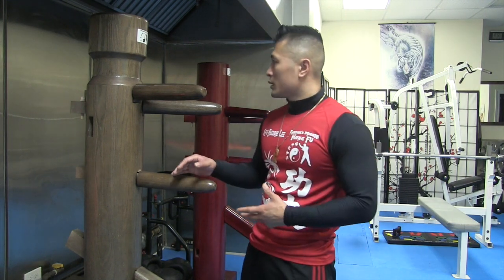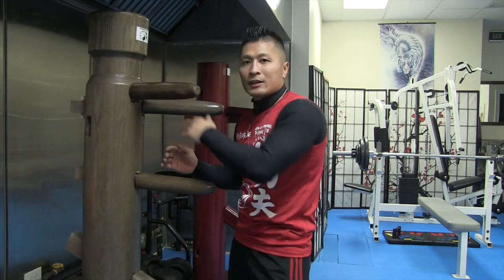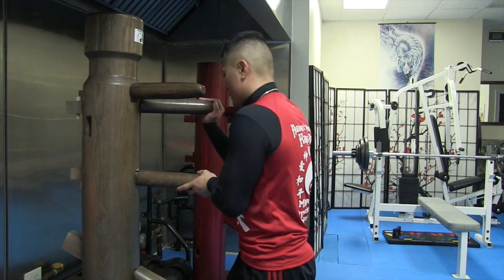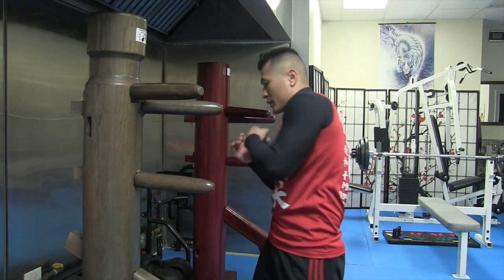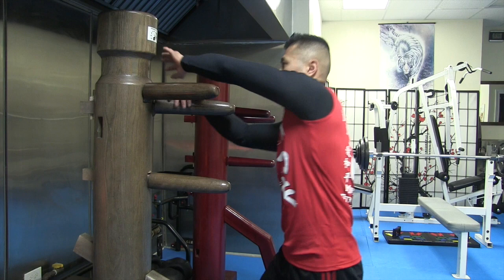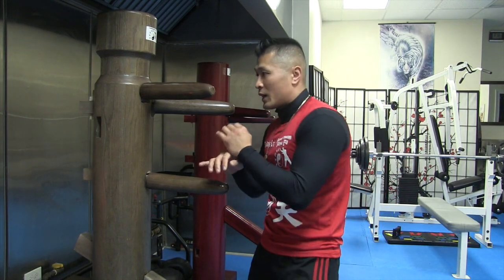How to Use The Wooden Dummy - Jeet Kune Do - Wing Chun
FREDDIE'S MODERN KUNG FU - CHICAGO, IL
Personal Fitness Training - Martial Arts - Meditation

SIFU FREDDIE LEE

Promoting the teachings of Bruce Lee, Jeet Kune Do, Lao-Tzu, Tao Te Ching, Osho, Zen, Meditation, and Eastern Philosophy.

Sifu Freddie Lee teaches balance in the Martial Arts.  He promotes the balance of the Body, Mind, and Spirit.  He teaches to train in Fitness for the development of the Body, Combat in the development of the Mind, and Meditation for the development of the Spirit. He teaches students to train in meditation in the Martial Arts, not in competition.  He teaches to transcend the ego, not to enhance the ego. He teaches his students to head towards peace, love, and compassion through the practice of the Martial Arts, not towards violence, hate, and anger.

More information on Sifu Freddie Lee can be found on his website.